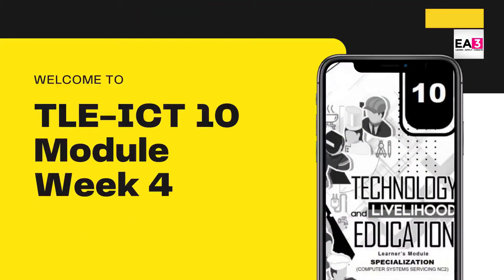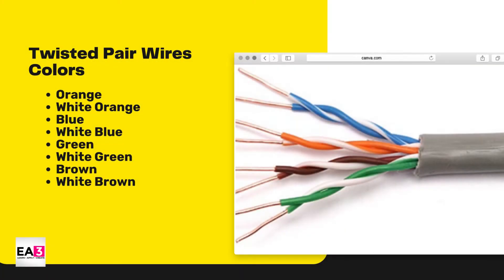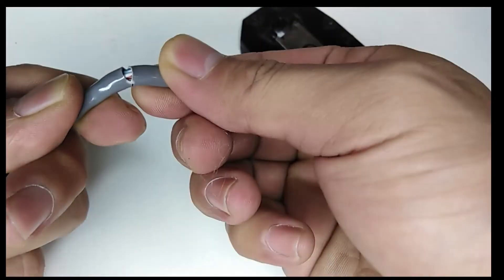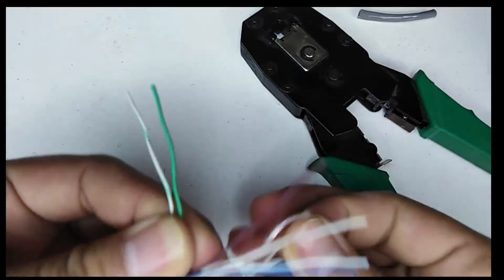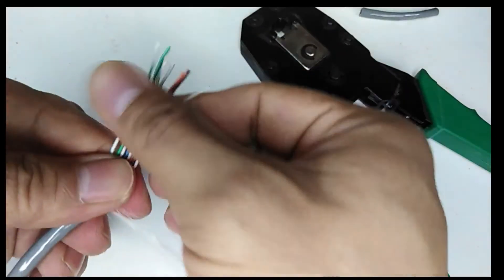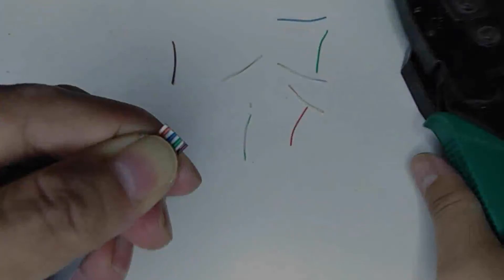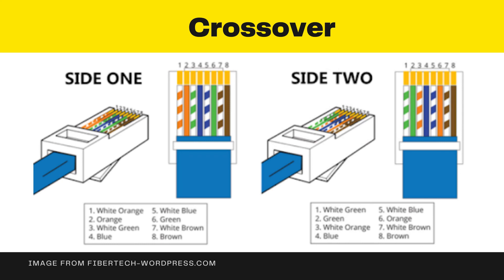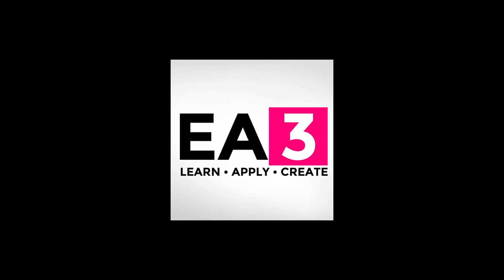NETWORK CABLES Lesson 2 UTP COLOR CODING | TLE-ICT 10 VIDEO LESSON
This video lesson is created for Grade 10 JHS students taking ICT-CSS.

The content of this video was from SDO Caloocan TLE-ICT 10 Module Week 4 wrote by Mr. Anthony Candelario

Video thumbnail and most part of the video was created in